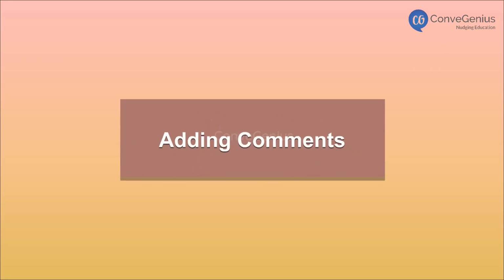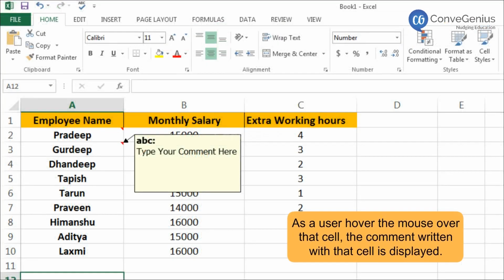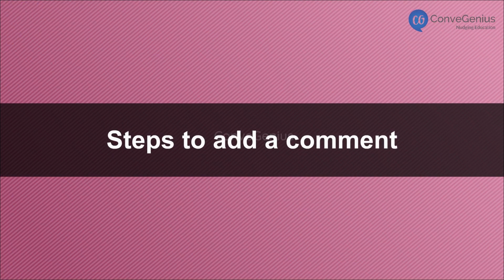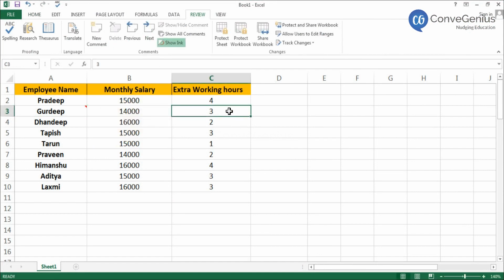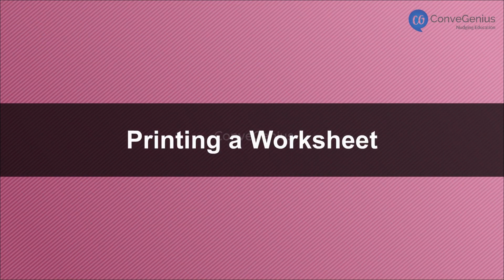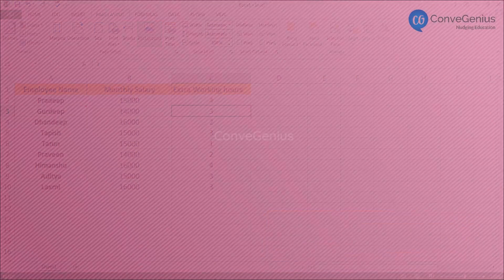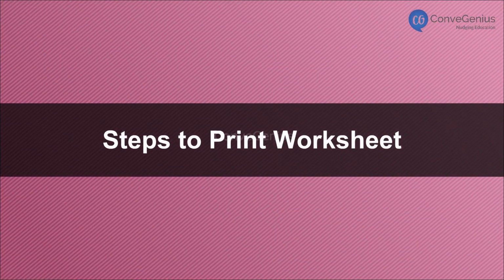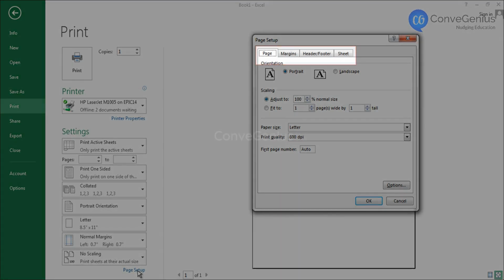Adding Comments | Computer Science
Check out our Thinkbooks on Amazon, teaching 21st Century skills like:
- Analytical Thinking,
- English Ability and
- Maths Aptitude